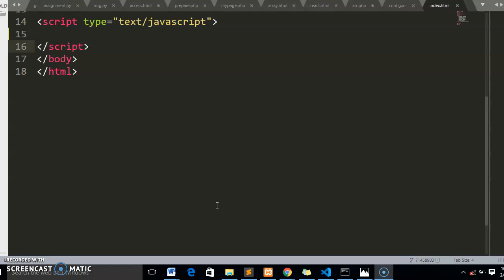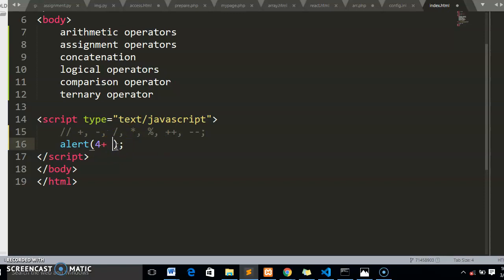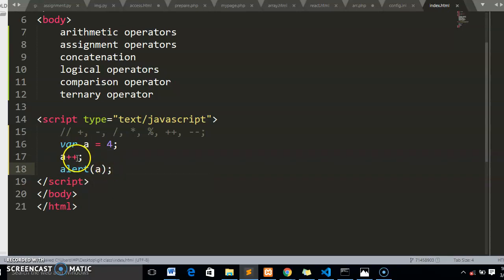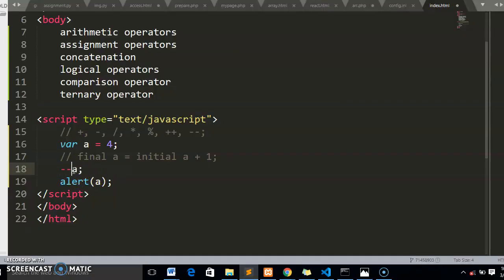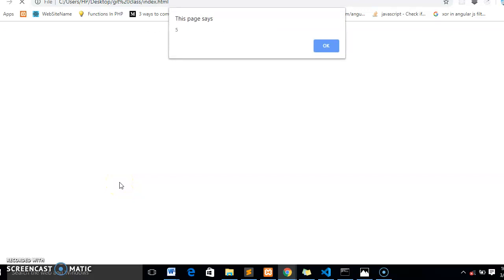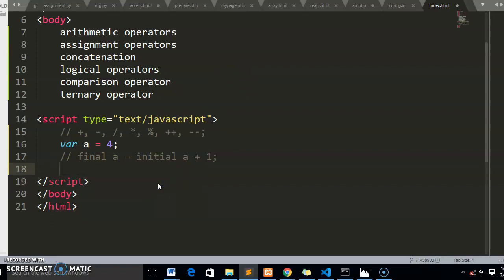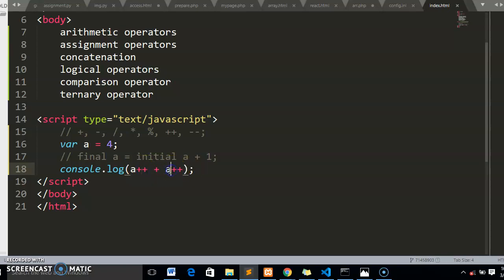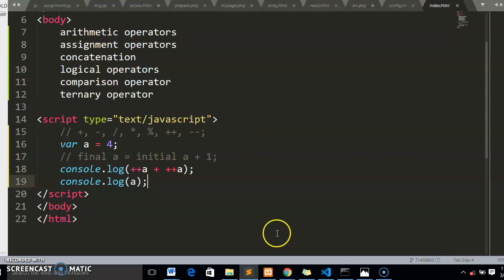Understanding arithmetic operators in javascript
This video explains javascript arithmetic operators, preincrement, postincrement, predecrement, postdecrement.